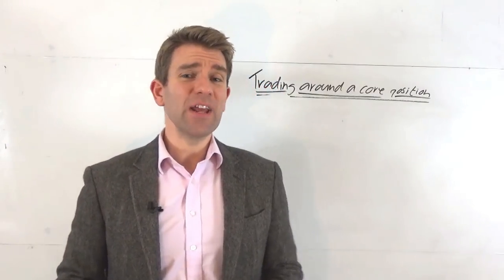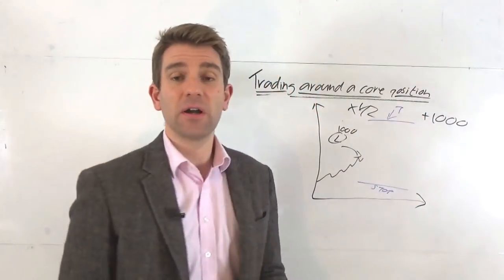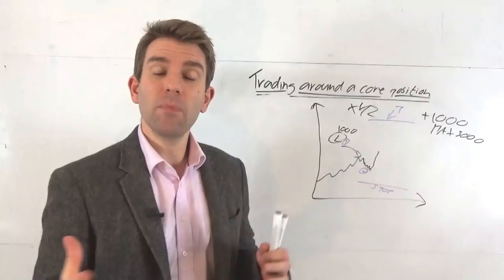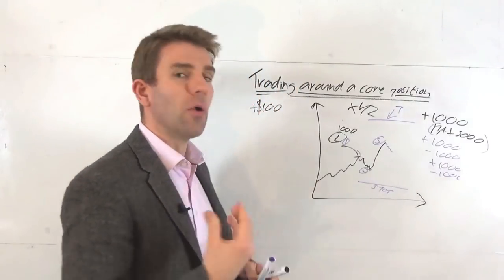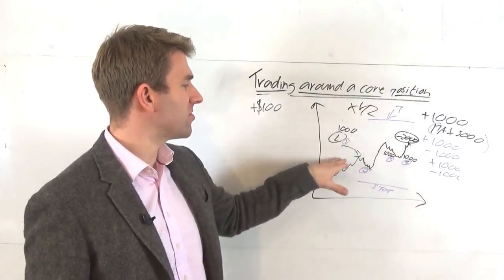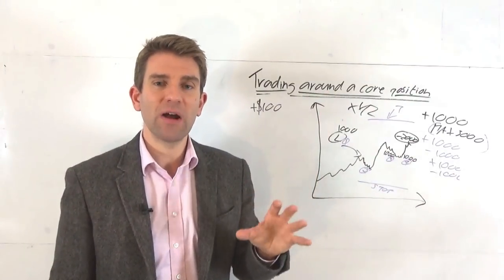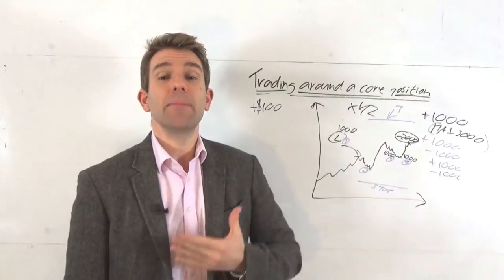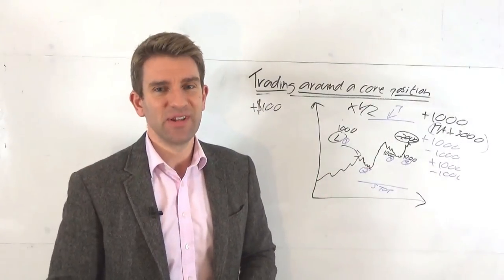Swing Trading Strategy: Trading Around a Core Position 👍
Swing Trading Strategy: Trading Around a Core Position. How do you do it?  Trading around a core position is about going, say long on stock XYZ at a certain price for 1000 shares and you're allowing yourself a maximum of say, 3000 shares (you have to work this beforehand and have it in your trading plan).  So you could buy another tranch at a pullback.  If the market recovers you could sell back the 1000 shares.  You are buying in pullbacks and scalping in combination with your core position.  The point of the whole strategy is that you almost have two trades running at the same time. One is the swing trade and you also have multiple trades going on at the same time.